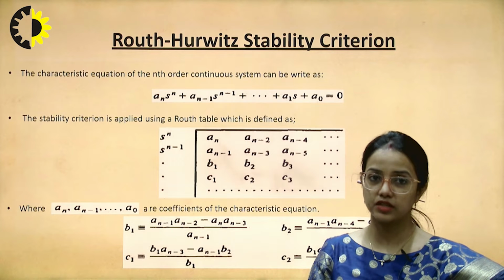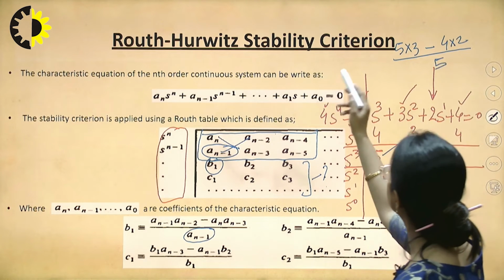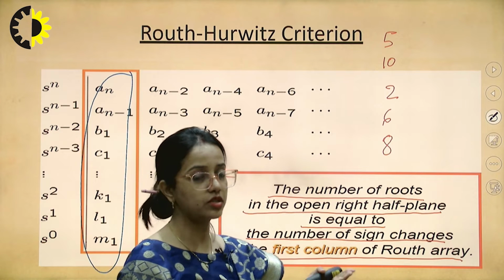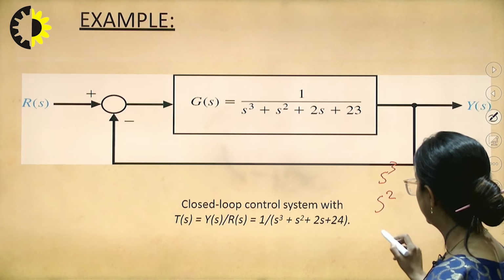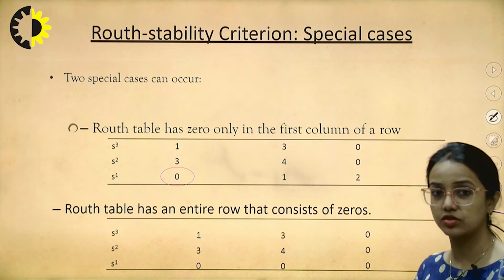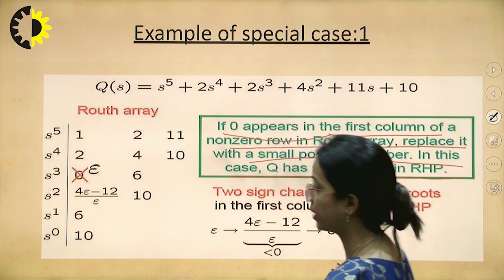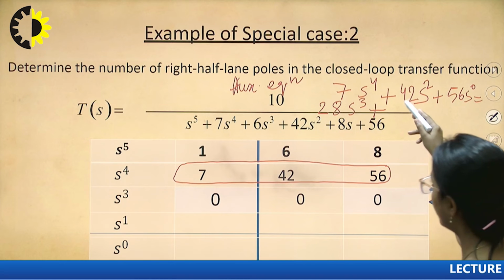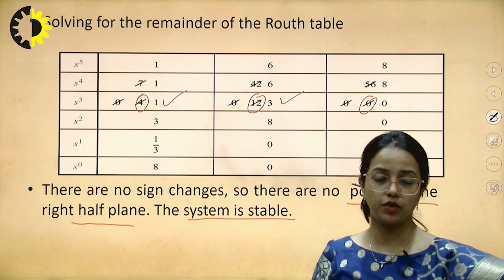CONTROL SYSTEM LECTURE 16 ''Stability of Linear Control Systems'' By Ms. Pragya Srivastava, AKGEC